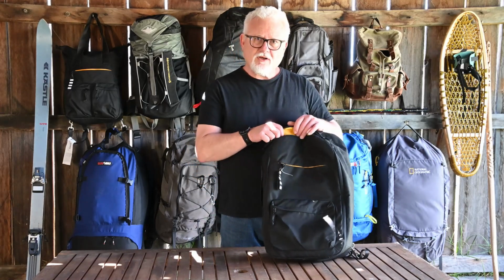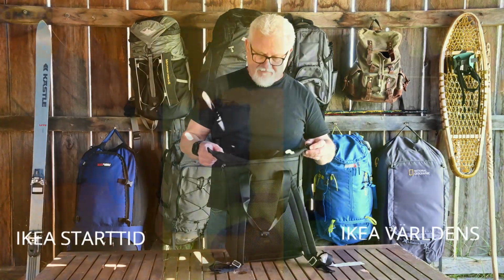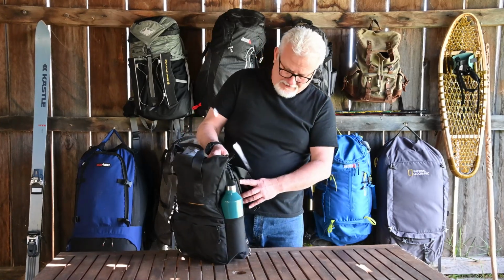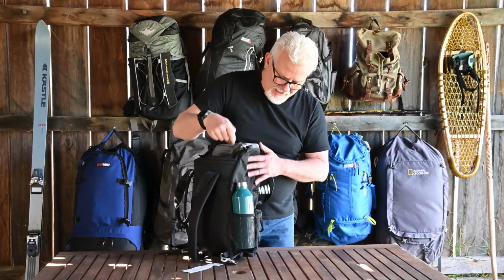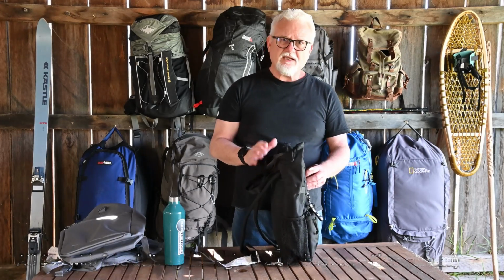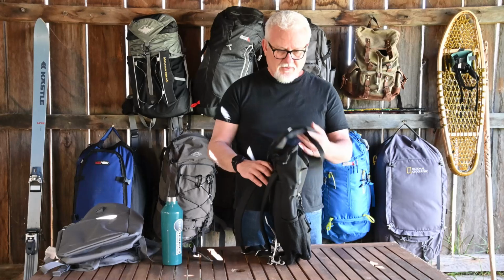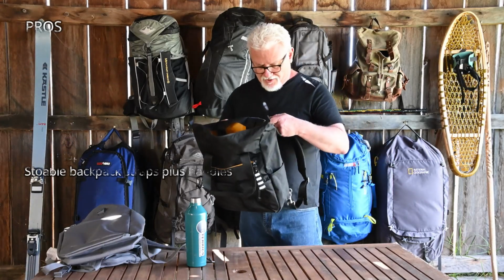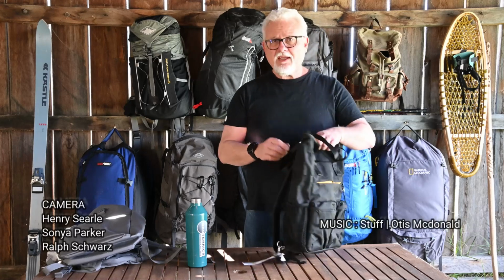Ikea VÄRLDENS 26L Hybrid Backpack gear review & impressions - both in-studio and on a bushwalk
Join us for our latest video where we review the smaller 26 litre bag in the Ikea VÄRLDENS range. We have a look at it in the studio as well as take it on a hike in the bush to put it through its paces. Not sure if this is a travel pack, a messenger bag, or a back-pack - that's why I called it a "hybrid" bag.

Info:
Ikea Australia